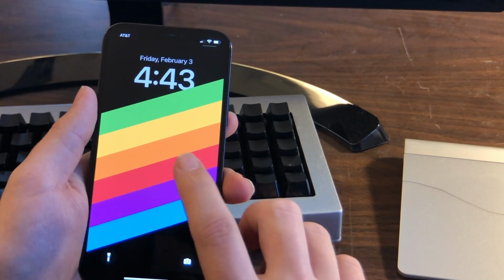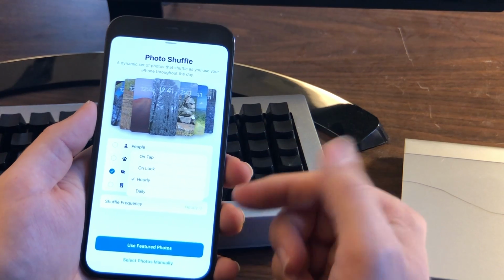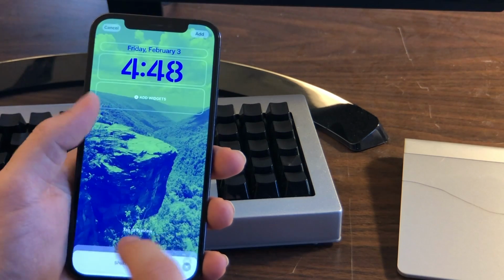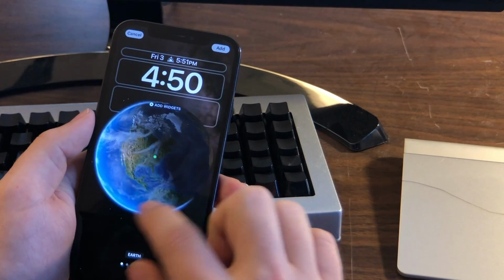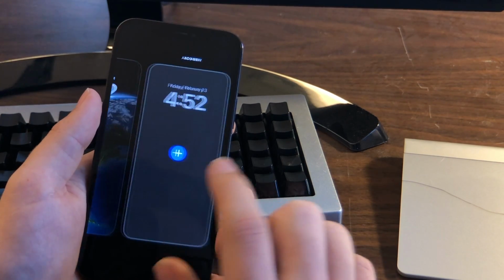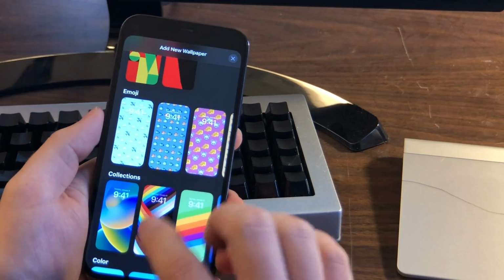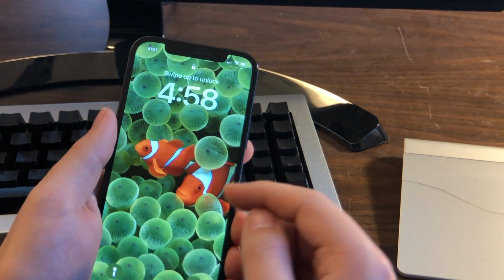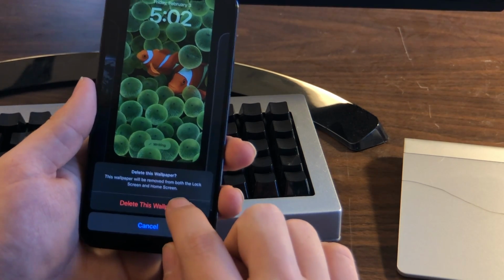How to Customize the Lock Screen on your iPhone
iOS 16 brings the most radical change to the iPhone Lock Screen yet. In the new operating system, you can customize and totally transform the look and feel of your phone. If you liked the themed custom Home Screens people were putting together using Shortcuts and Widgetsmith, you’ll love the level of creativity you can express with customized Lock Screens in iOS 16.